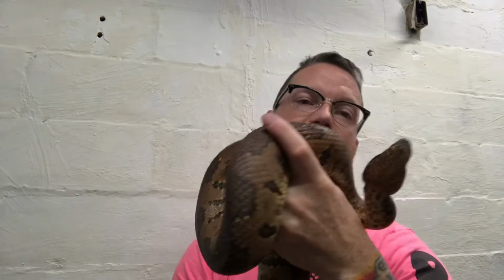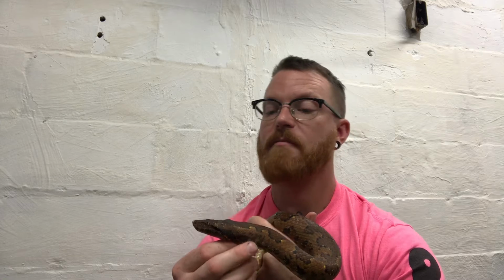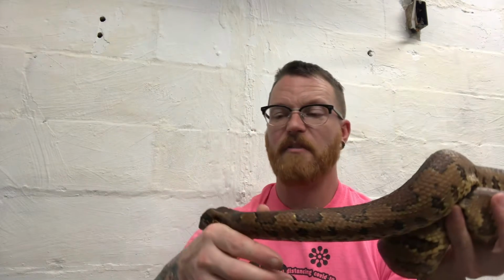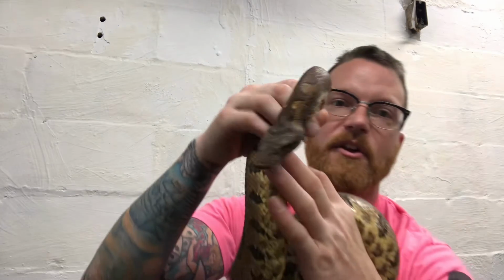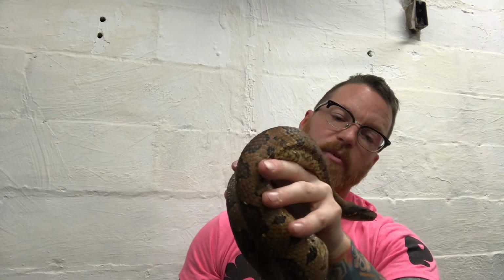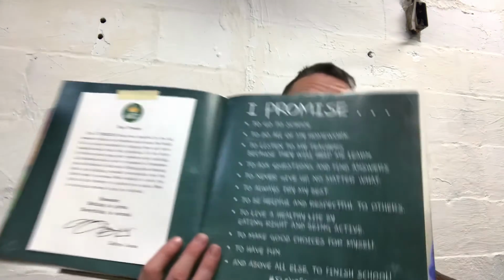Sunday Storytime with Aspera the viper boa!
Come along as we learn all about viper bars and read the book,
“I Promise” by Lebron James!